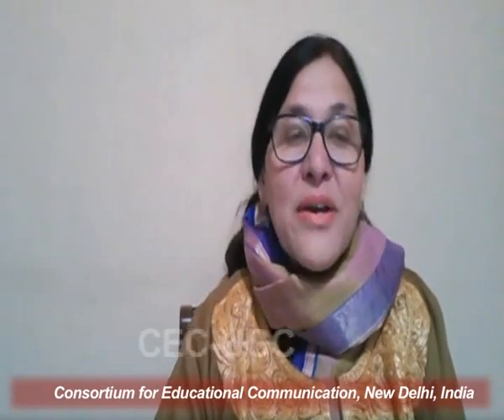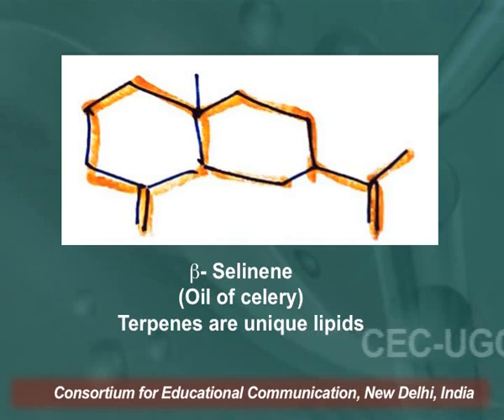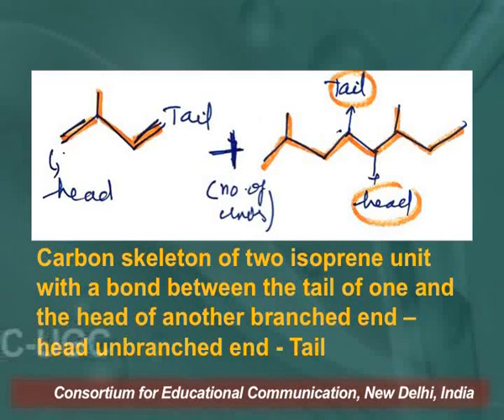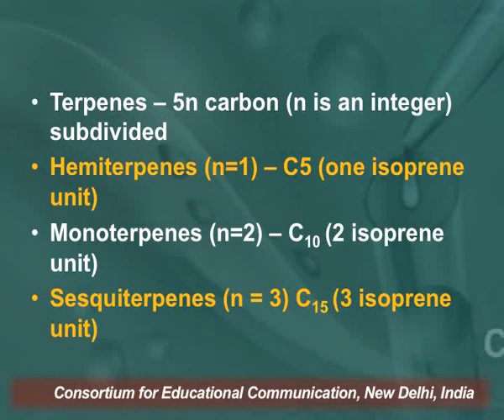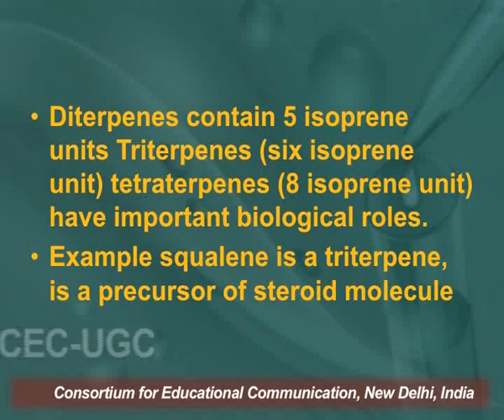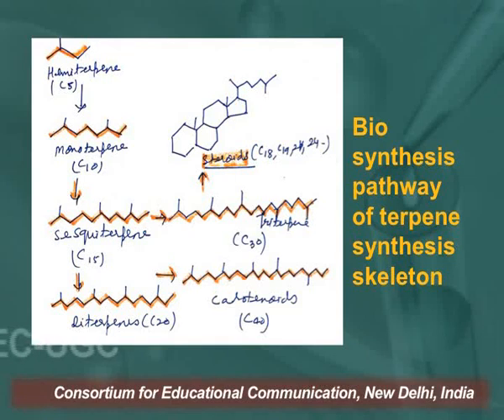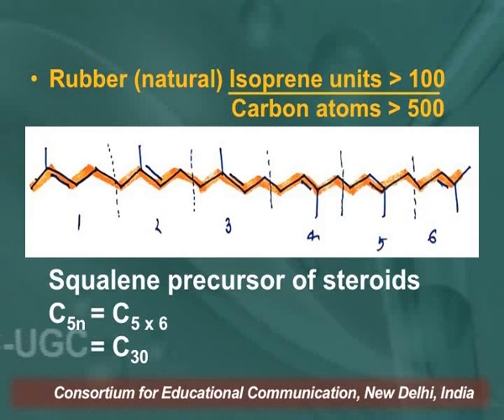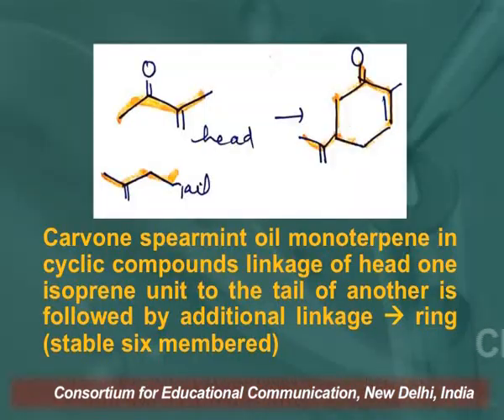Terpenes Derived Lipids - I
This Lecture talks about Terpenes Derived Lipids - I.